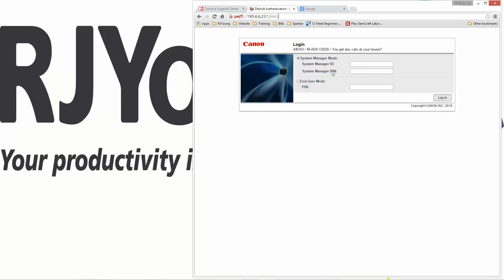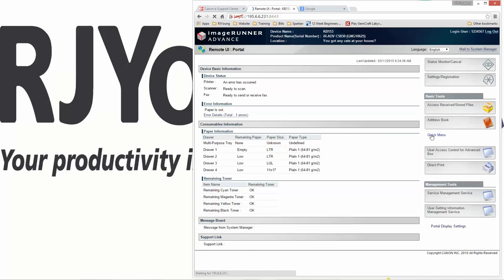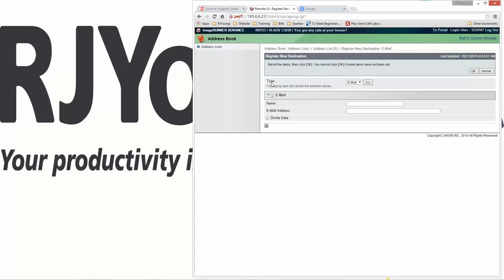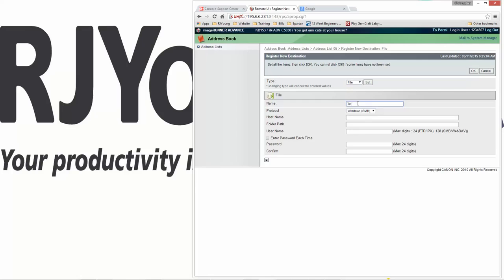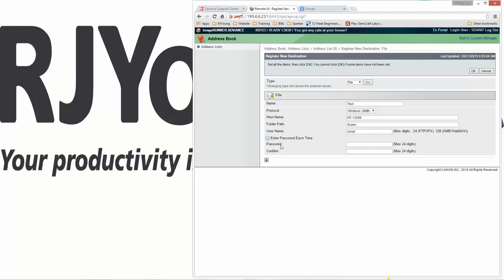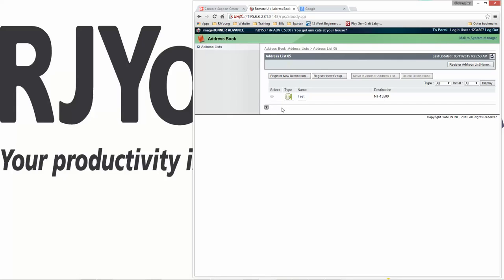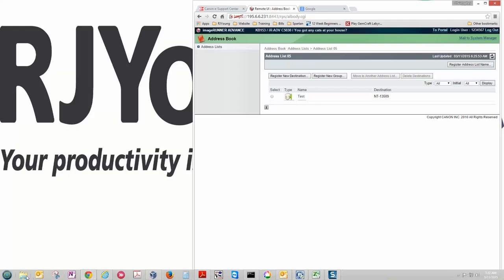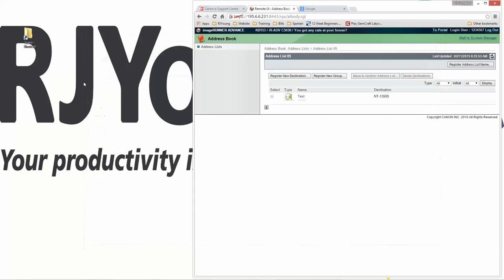How to Setup Canon imageRunner Advance Scan To Folder Windows 8 and 10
Scan to Email Configuration on canon imagerunner Advance